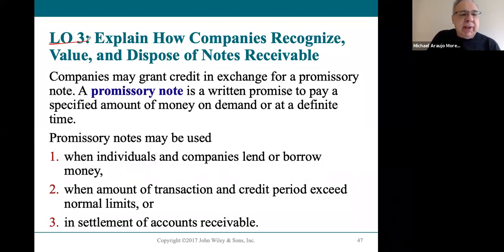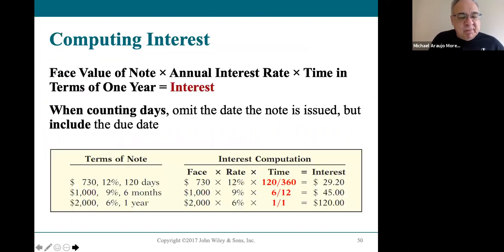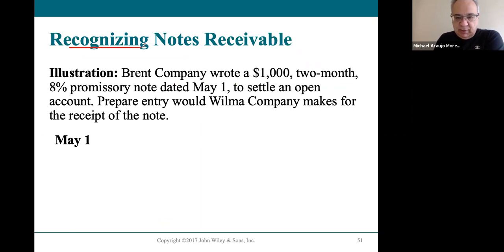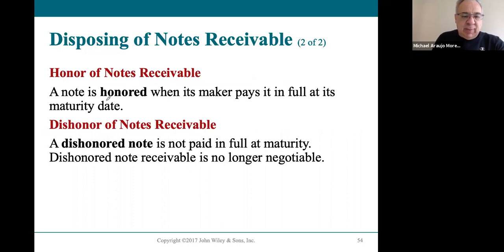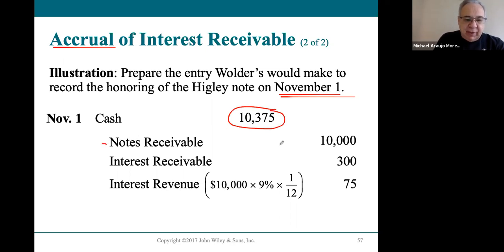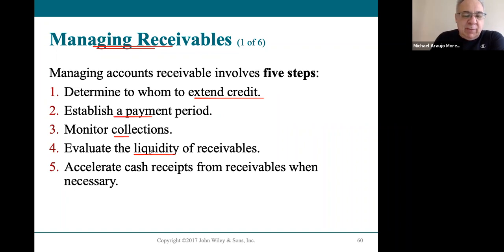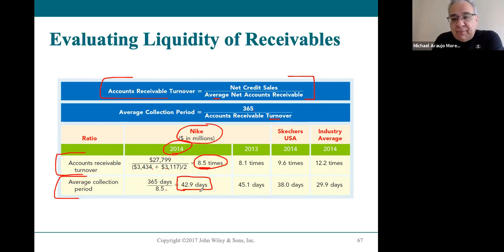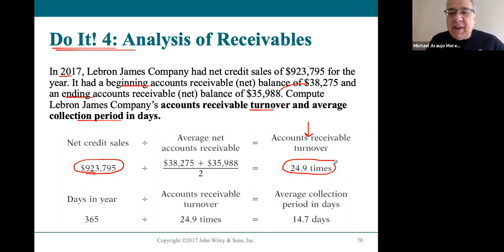ACC104-040 Chapter 8 LO3 LO4 Lecture 4.7.21